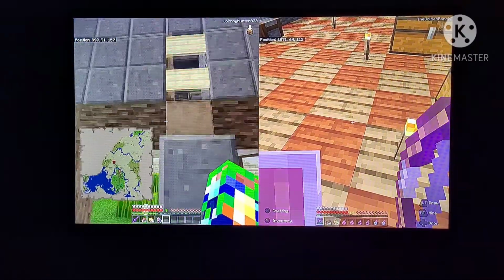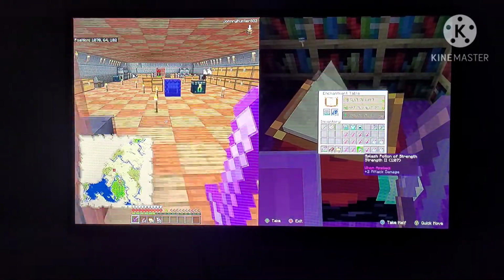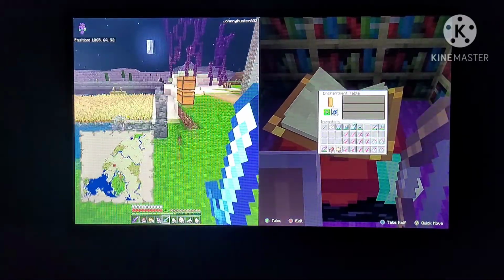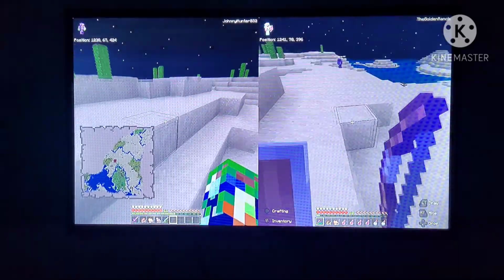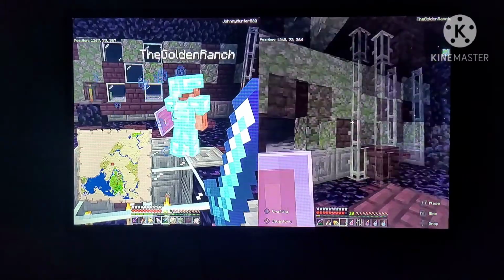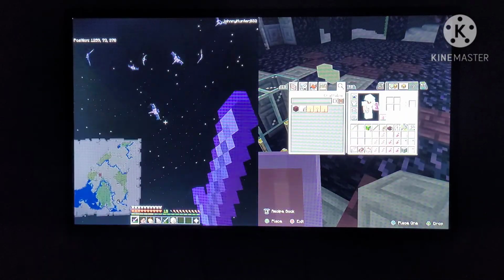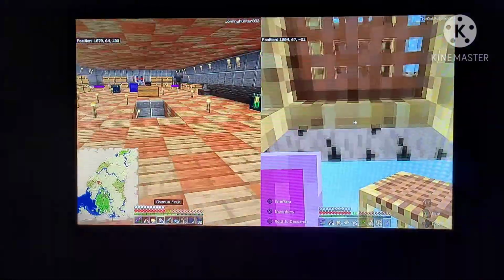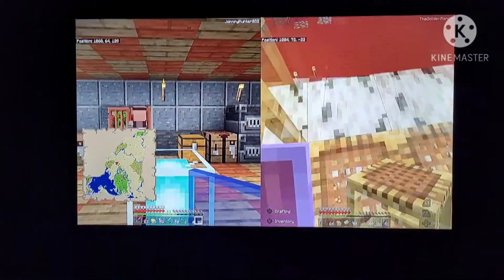Minecraft stronghold Below episode 13 kill the Wither